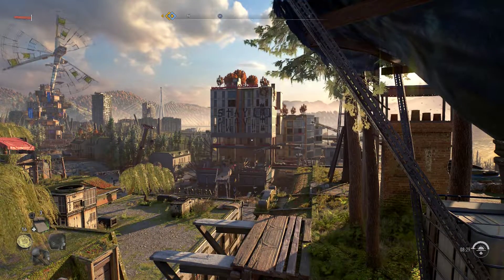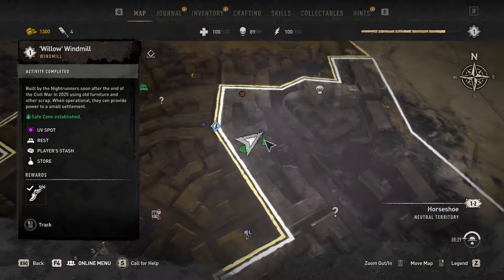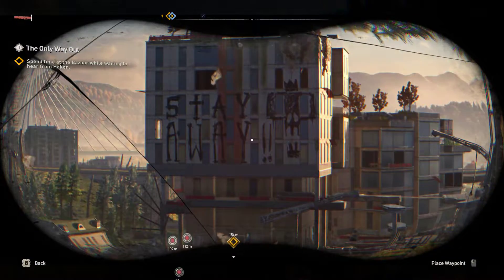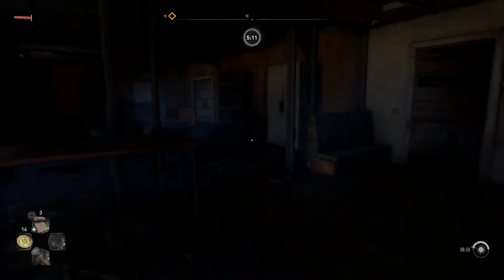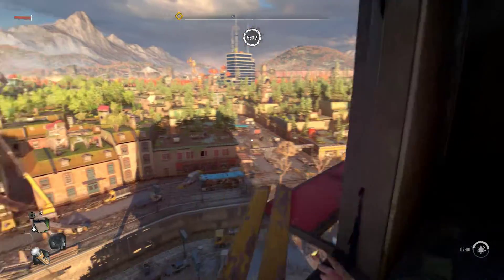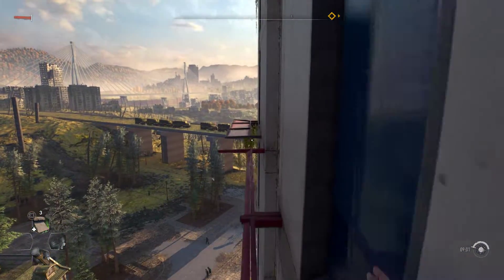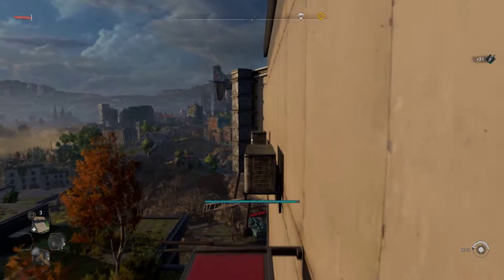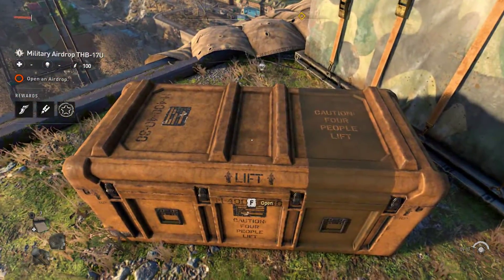Dying Light 2 Stay Human - Military Airdrop THB-17U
Here is a short guide on how to reach the rooftop and loot  the military airdrop in Horseshoe!